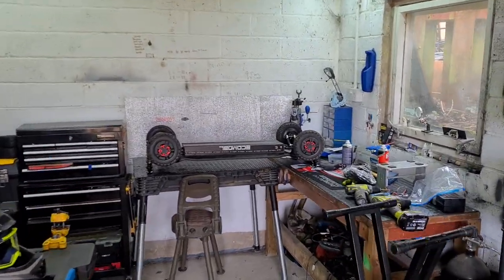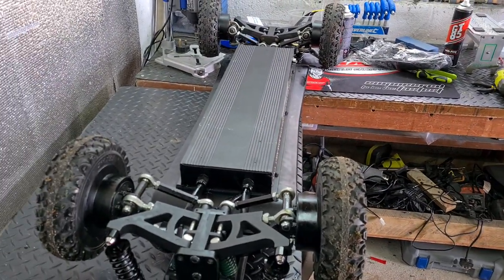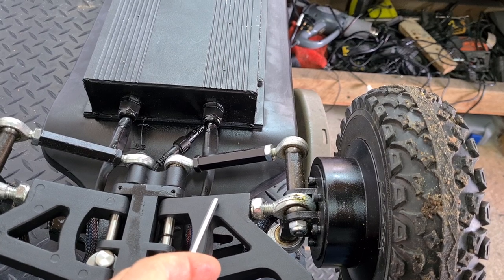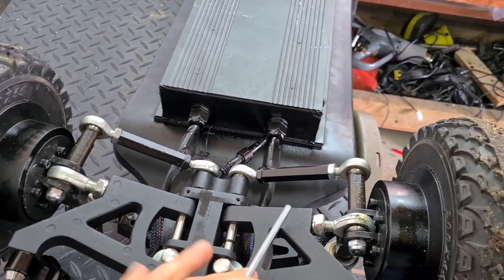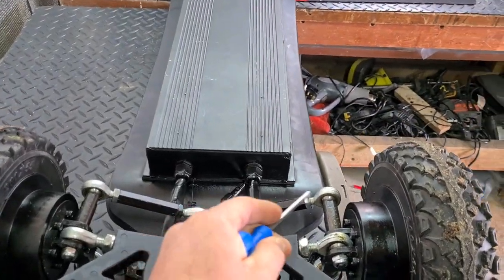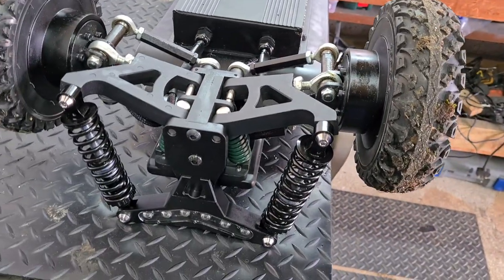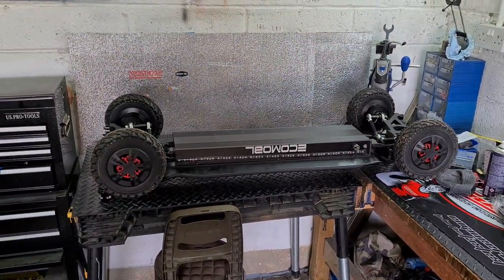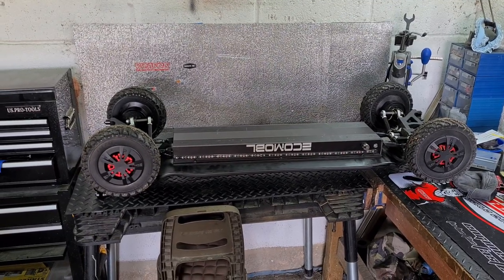ecomobl M24 routine maintenance after 80 miles, sorry, I lied 😅